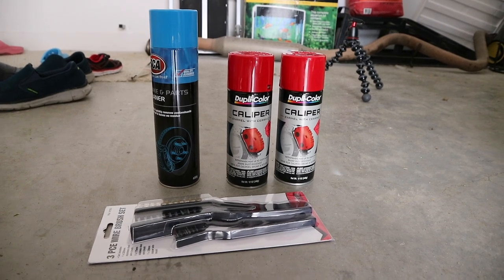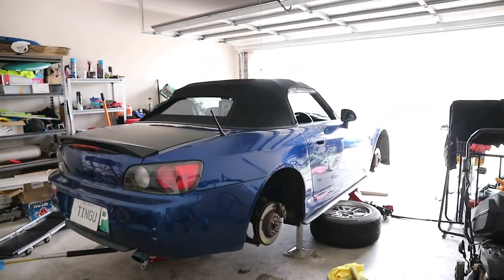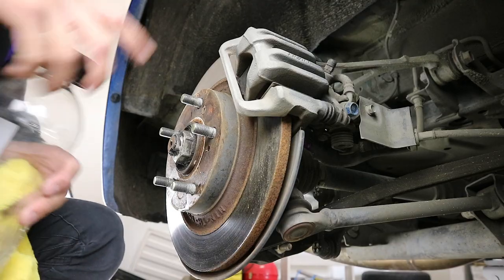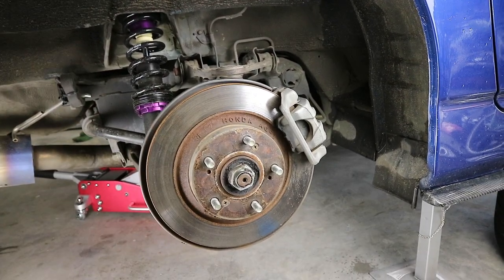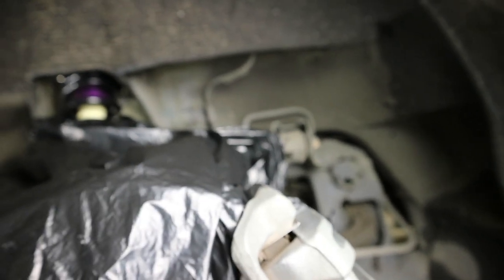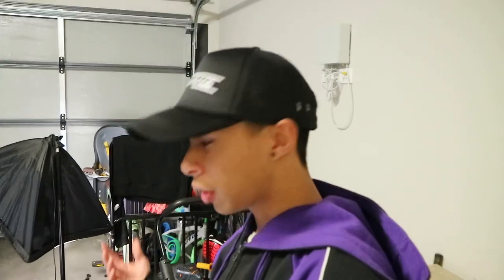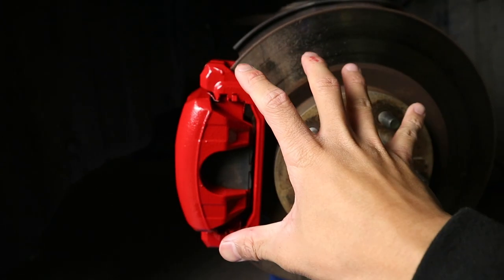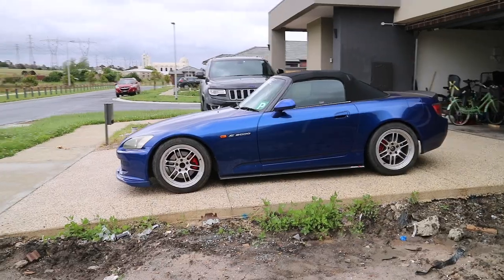Painting the S2K BRAKE CALIPERS!!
In todays video I sprayed the S2K brake calipers red!

It stands out and its looking 100x way better than before!!!

Kagevell :)